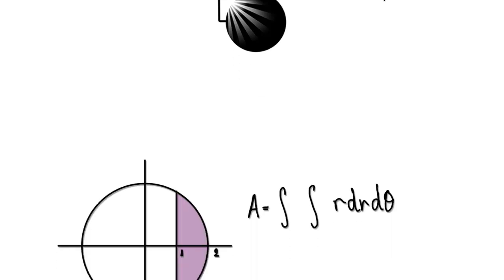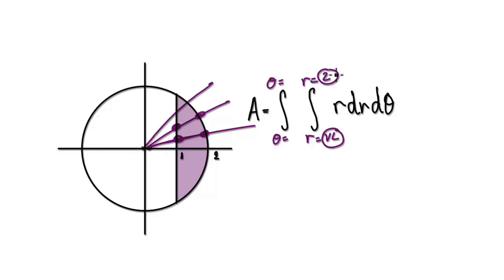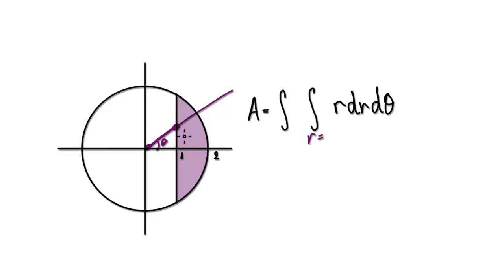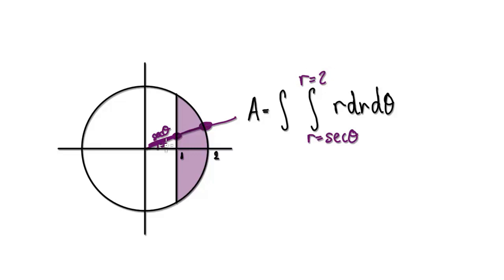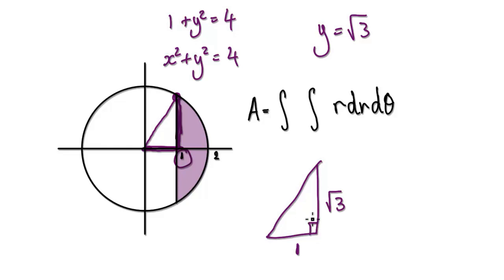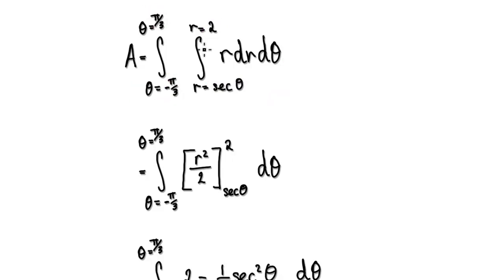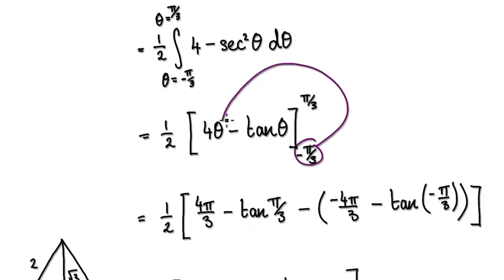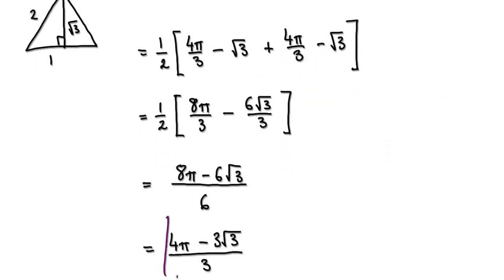Video 3217.2 - Calculus 3 - Double Integration, Polar, Area.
Calculus 3 - Double Integration, Polar, Area.